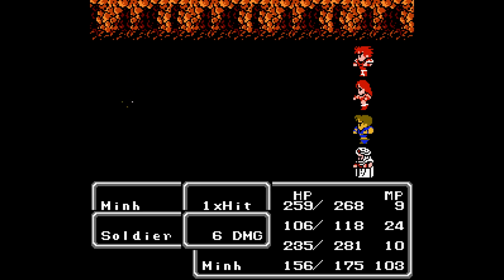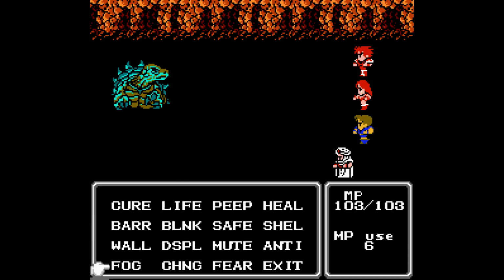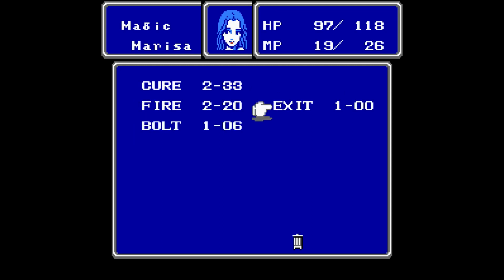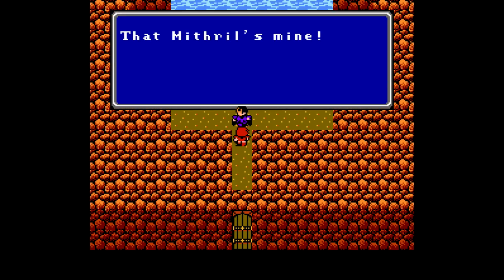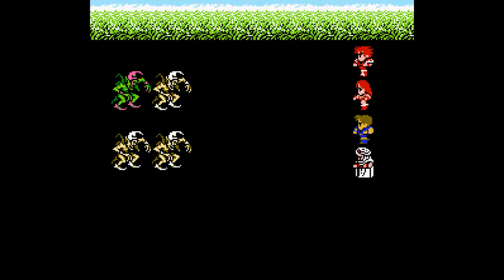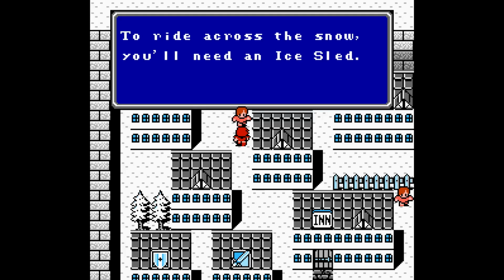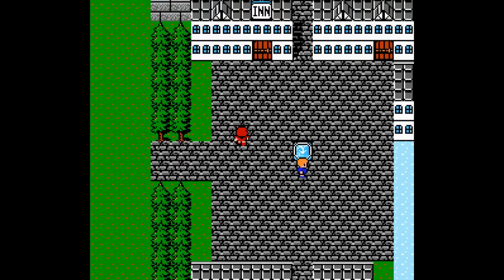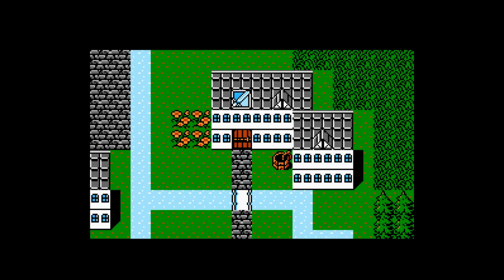Final Fantasy 2 Let's Play: Ep 5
Join me as we use the power of keywords to fight an evil empire!